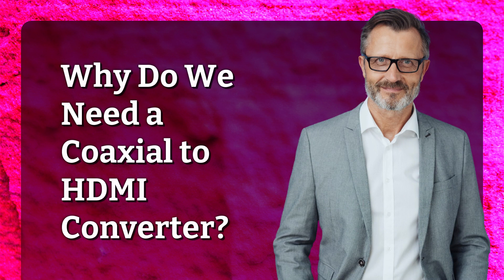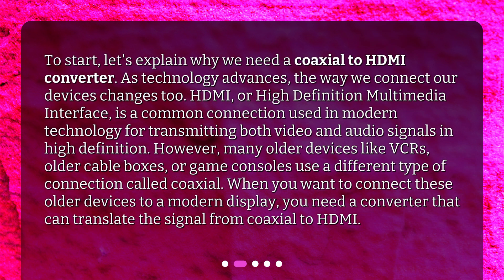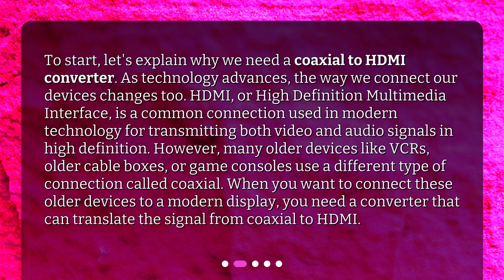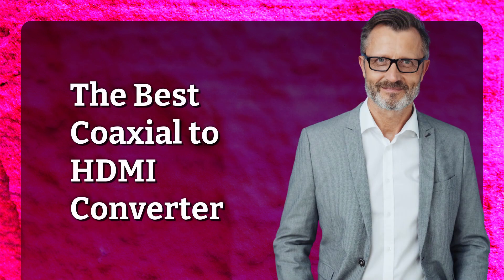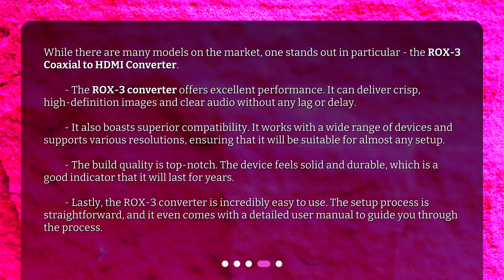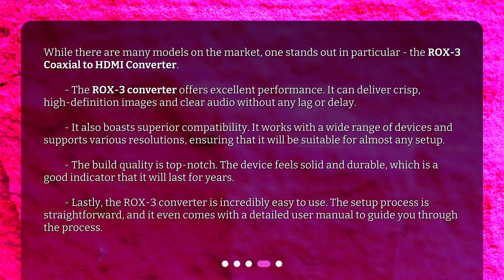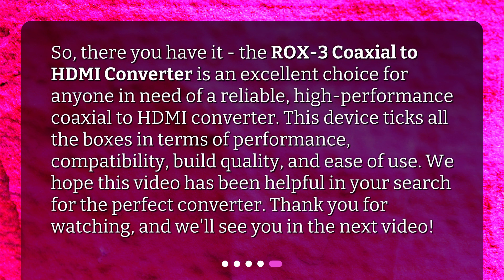What is the best coaxial cable to HDMI converter?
The Top-Notch Coaxial to HDMI Converter • Discover the best coaxial cable to HDMI converter in this informative video! Learn why you need a converter, what to look for in a great converter, and find out why the ROX-3 Coaxial to HDMI Converter is the top choice. Don't miss out on this essential information for connecting your older devices to modern displays!

00:00 • What is the best coaxial cable to HDMI converter?
00:25 • Why Do We Need a Coaxial to HDMI Converter?
01:08 • What Makes a Great Coaxial to HDMI Converter?
01:45 • The Best Coaxial to HDMI Converter